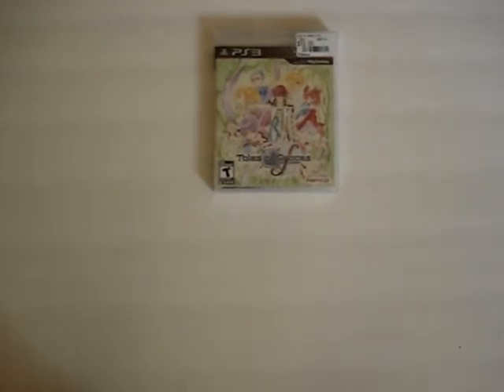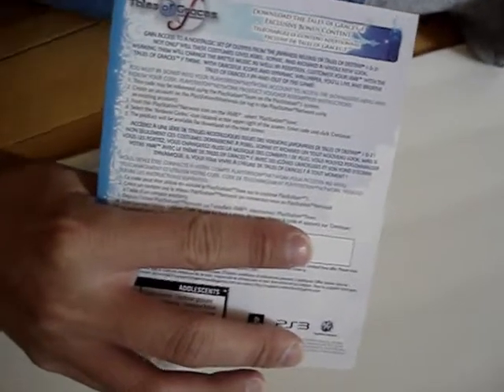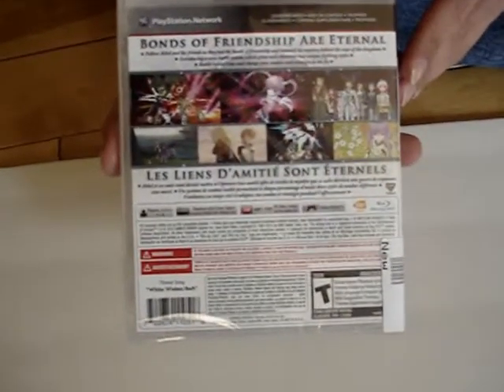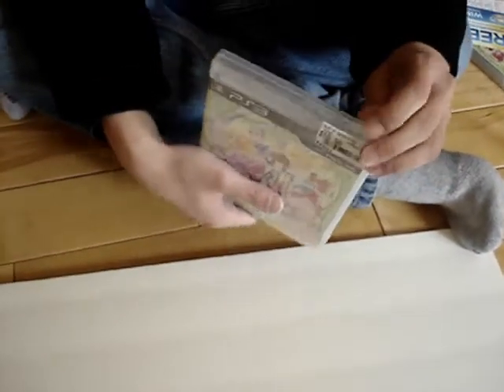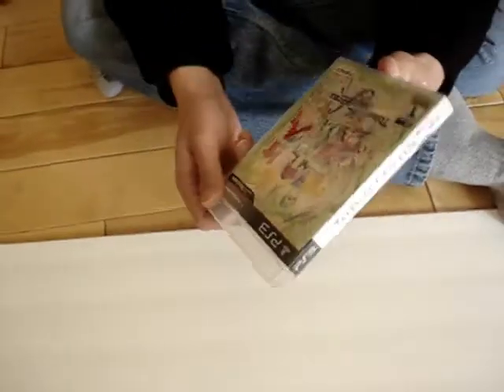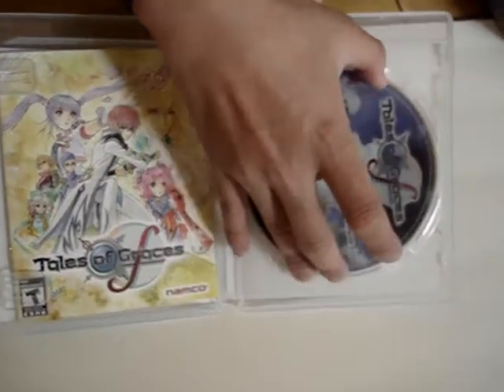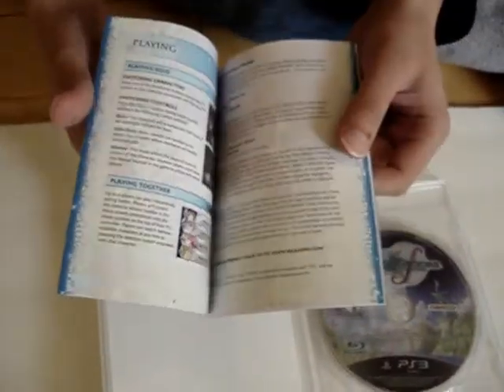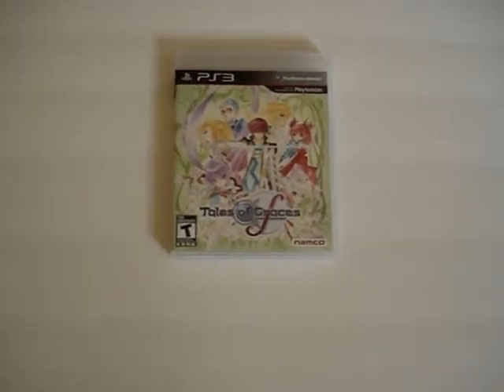Tales of Graces f Unboxing Series: Episode 18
Hey Splurgers!

Tales of Graces F finally came out today!!

We waited this for the longest time from Bandai Namco so here it is!

Look forward to our gameplay video that we will start posting today and a second one friday!